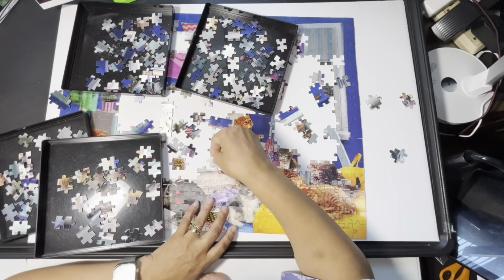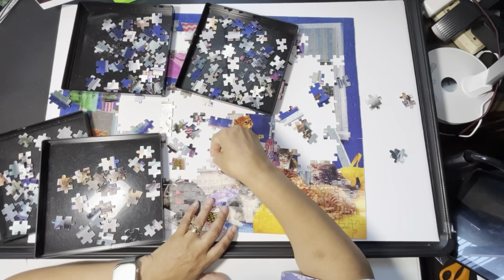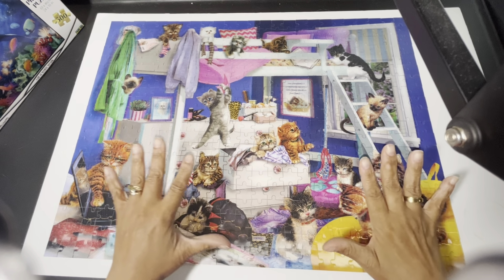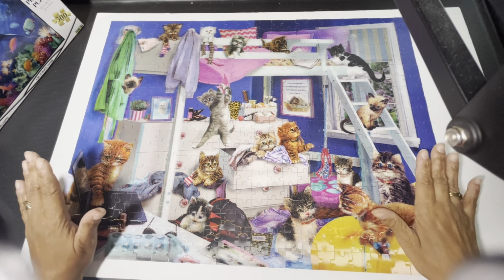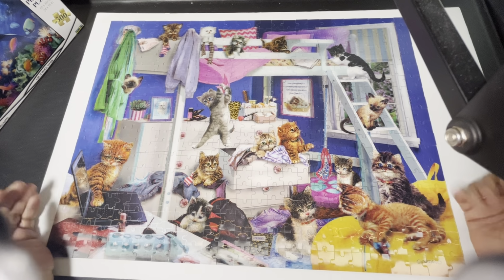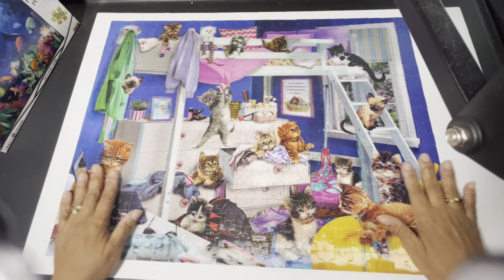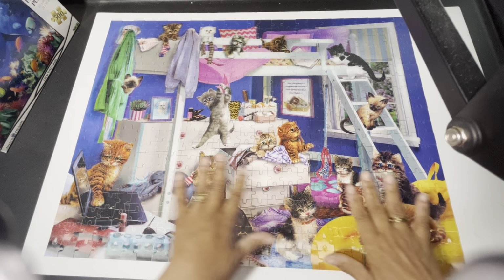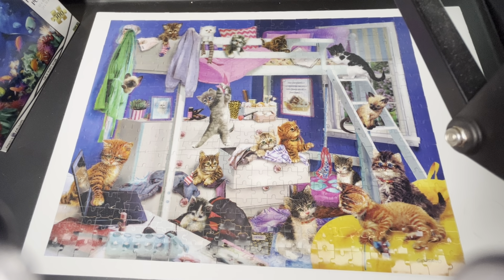Timelapse - My Second 3D Puzzlr Puzzle - Messy Bedroom Kittens jigsawpuzzle 3D puzzle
Click this link to see a huge variety of puzzles. Each and every piece has a holographic look that makes this puzzle truly 3D.